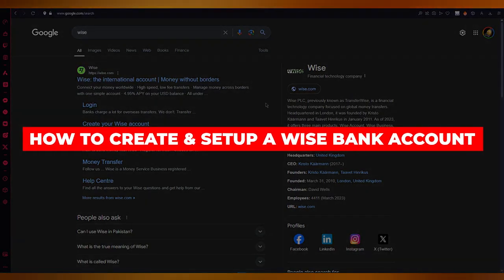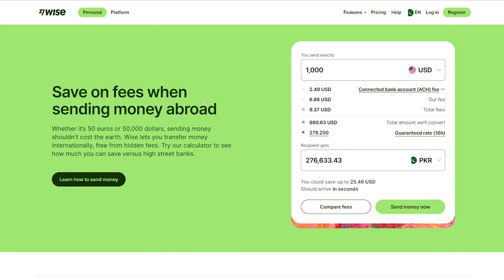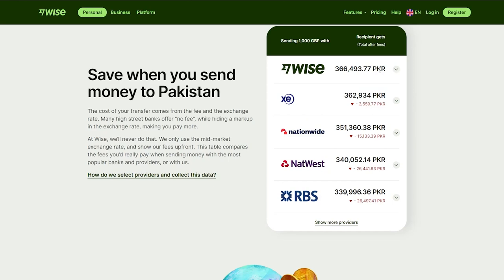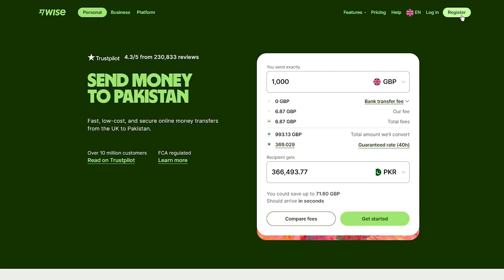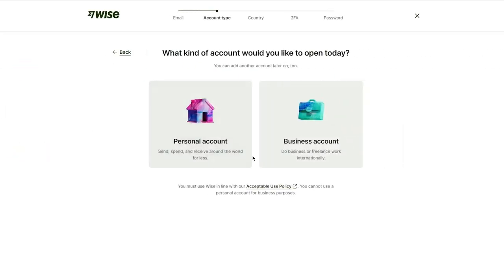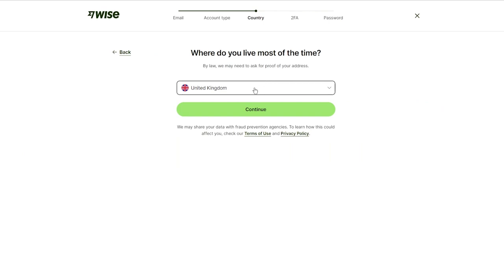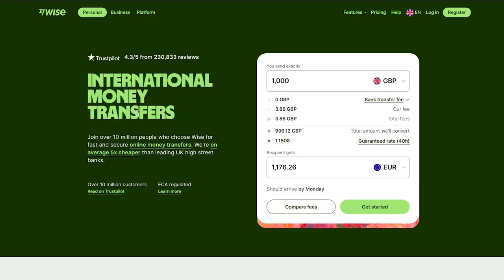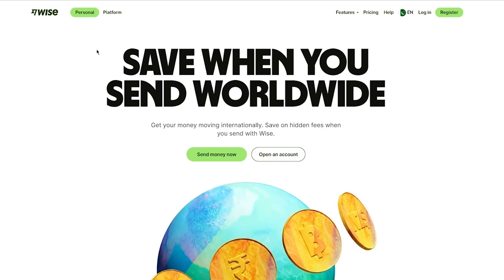How to Create & Setup a Wise Bank Account (Complete Tutorial)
Creating and setting up a Wise bank account is a straightforward process designed for users seeking efficient international money transfers. Begin by visiting the Wise website or downloading the mobile app.

Verify your identity by supplying the necessary personal information, including your name, address, and date of birth, along with a valid identification document. Once your account is verified, you can add funds using various payment methods. Finally, familiarize yourself with the platform's features to optimize your experience in managing and transferring currency.